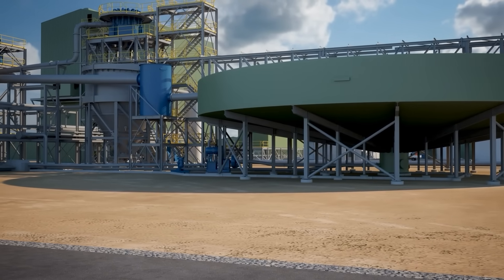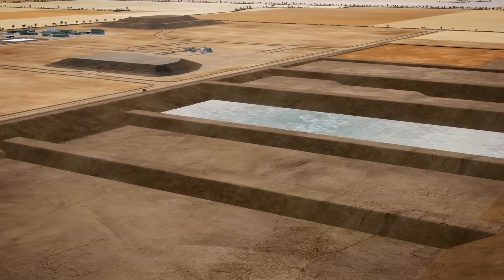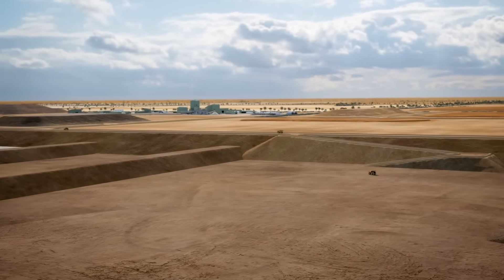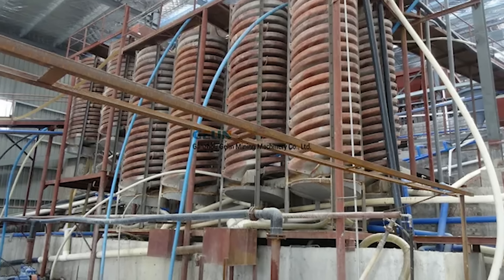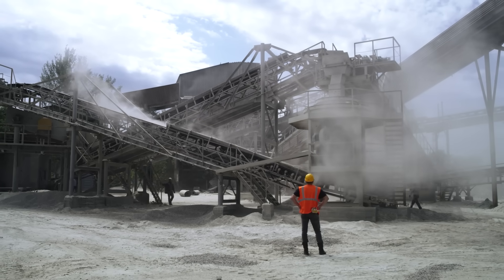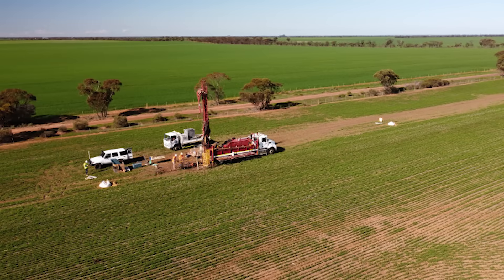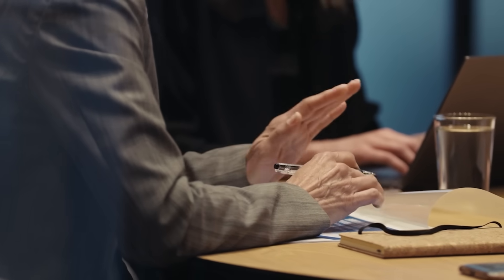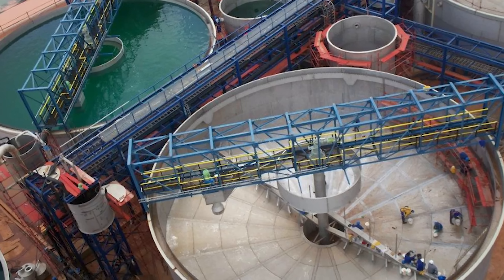Inside Victoria's $2B Goschen Project Digging for Rare Earths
Beneath Victoria’s wheat fields lies one of the world’s richest rare earth deposits—fuel for electric cars, wind turbines, and future tech. The Goschen Project plans to extract it using a massive strip-mining operation spanning 1,500 hectares. Engineers promise to rebuild the farmland after digging—but farmers fear contamination, water loss, and permanent damage. With $2 billion on the line, can this futuristic mine deliver a green future without destroying the land it depends on?

⏰CHAPTERS⏰
0:00 – A FACTORY THAT MOVES.
1:39 – THE BURIED BEACH TREASURE.
3:47 – THE WET CONCENTRATOR PLANT.
5:48 – FINANCIAL ENGINEERING STRATEGY.
7:29 – EXPORTING TO THE WORLD.
8:56 – COST, PROFITS, AND PRODUCTION.